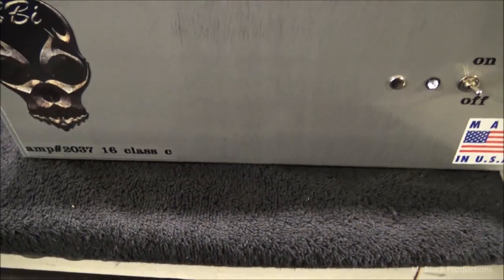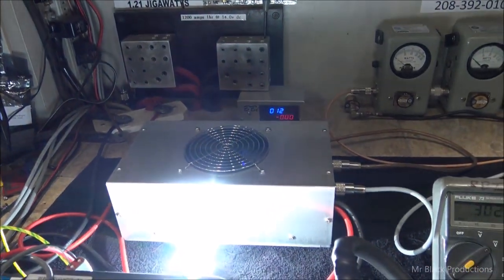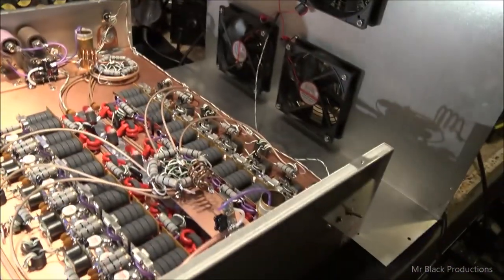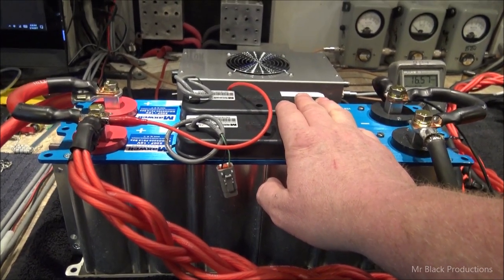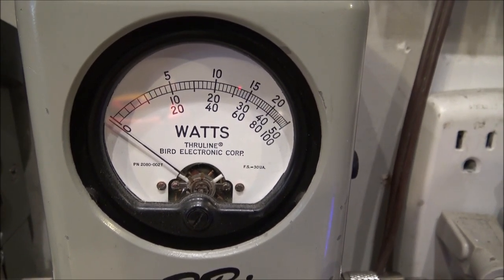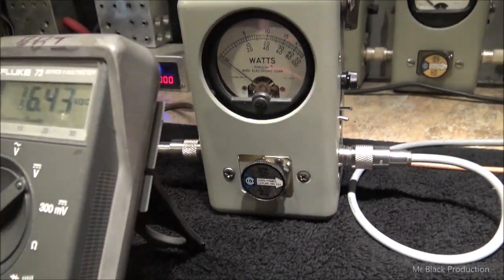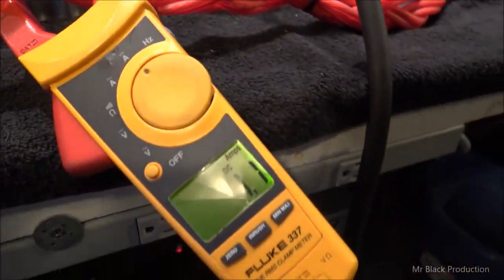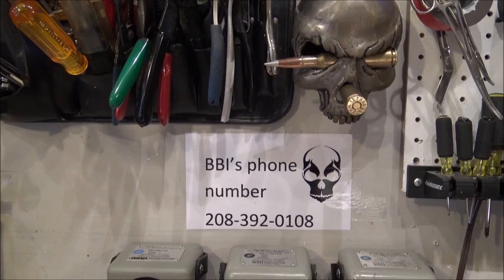maxwell super cap 1000f and pauls new 24pill